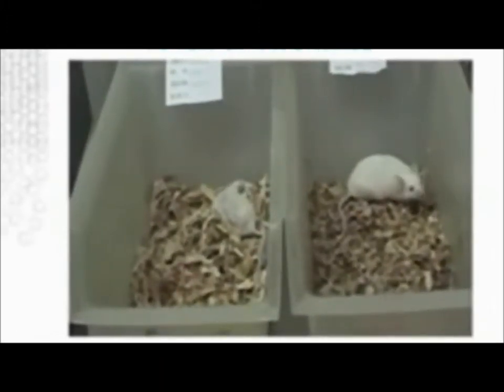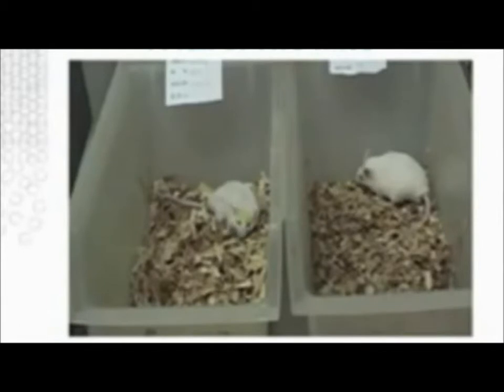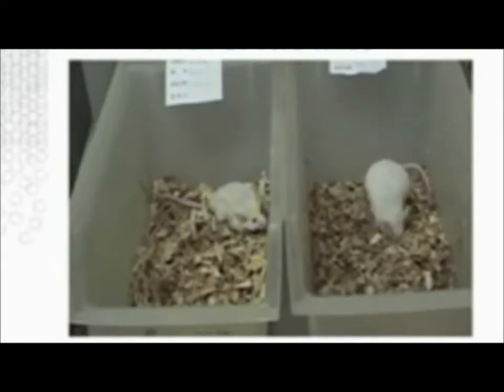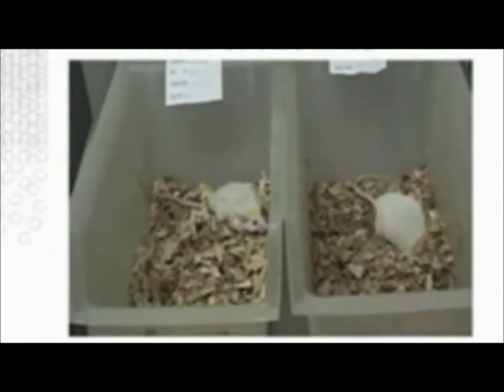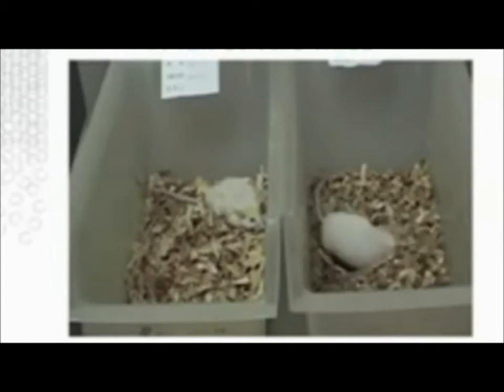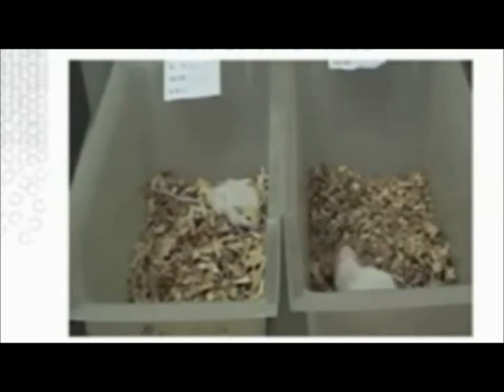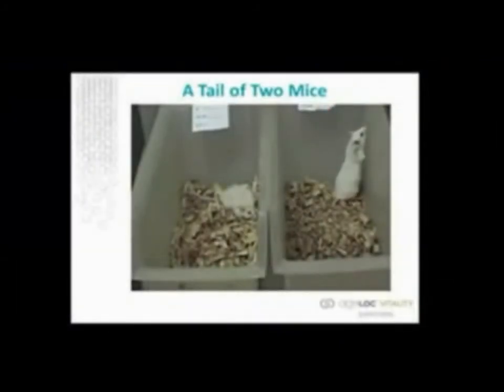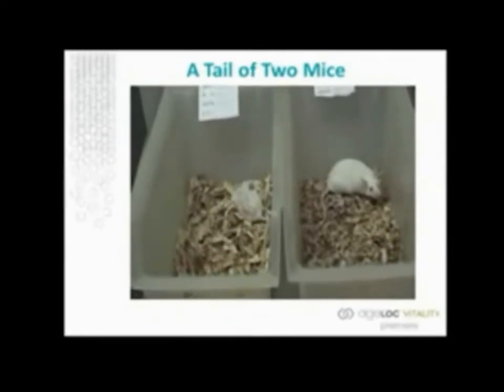Vitality Mouse Study